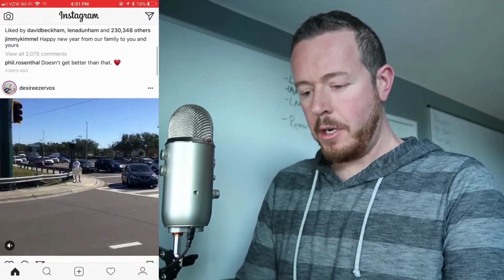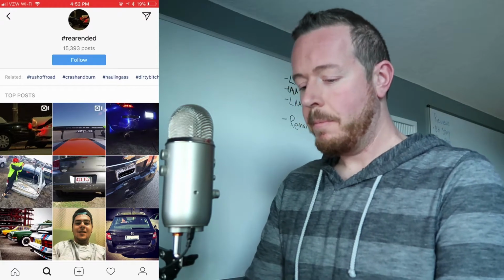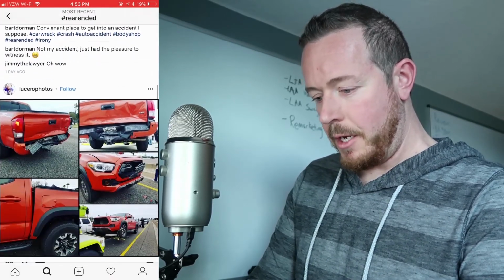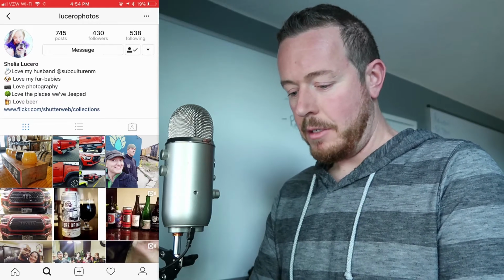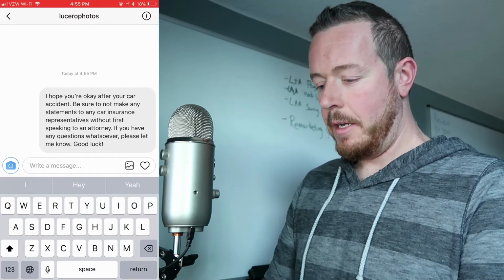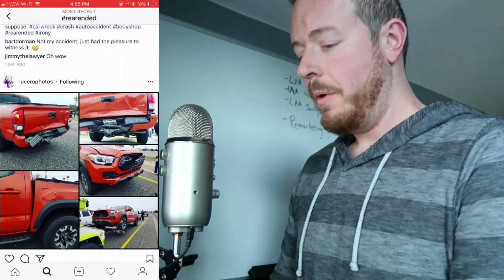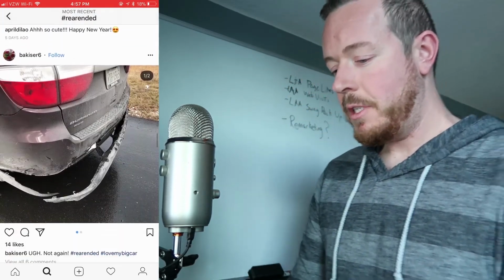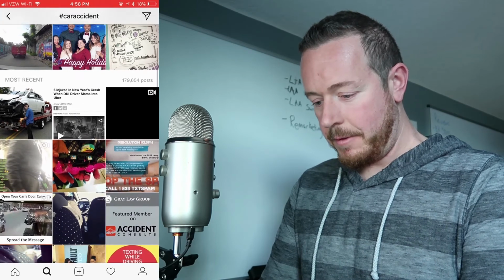2020 Attorney Social Media Marketing: Using Instagram to Market Your Law Firm